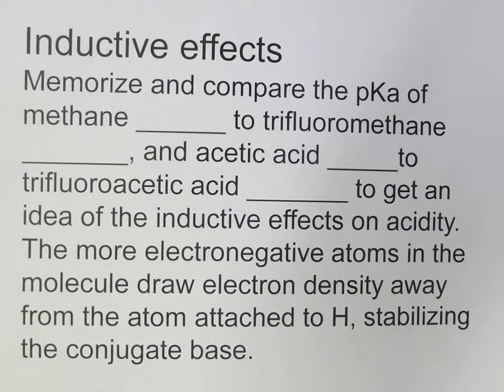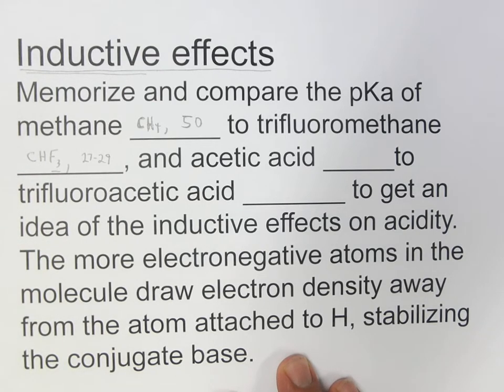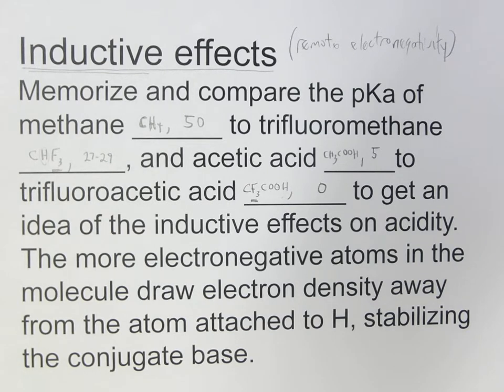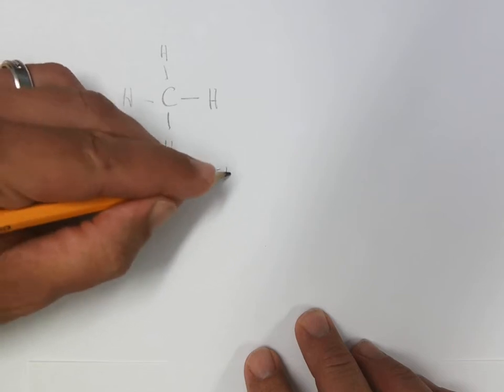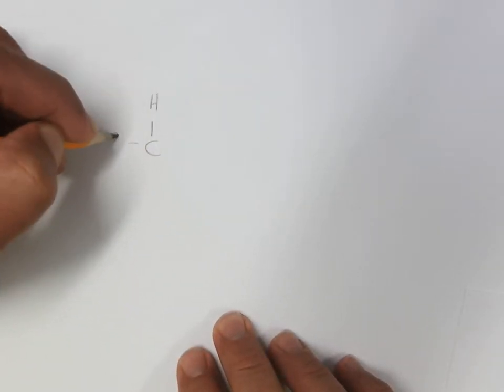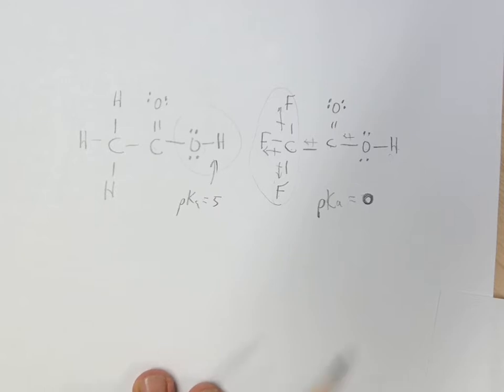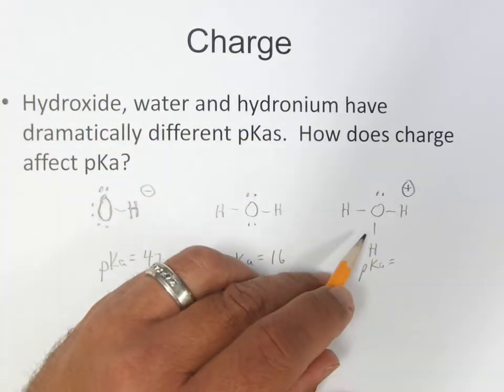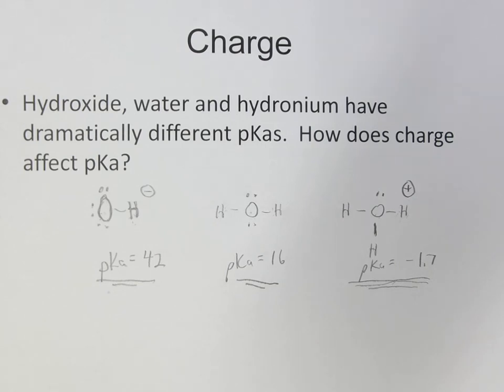CHM 230 Acidity charge and inductive effects 3 3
In this video, inductive effects and charge are described and specific examples are used to illustrate their effects on the acidity of organic compounds.